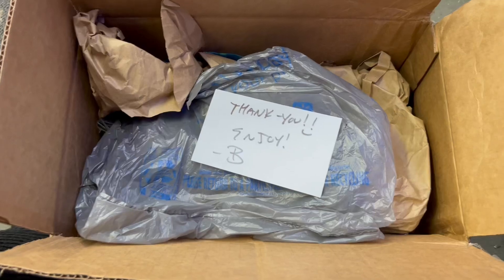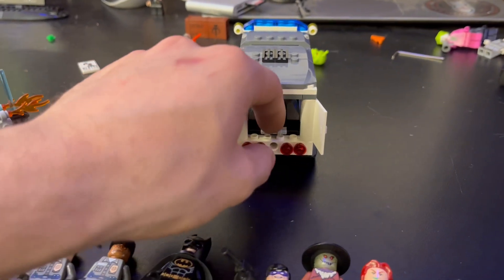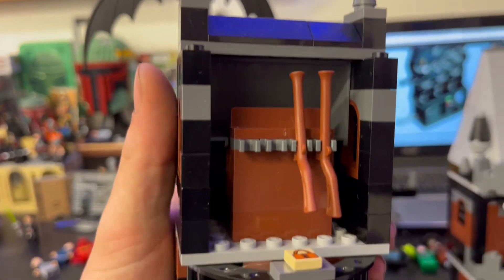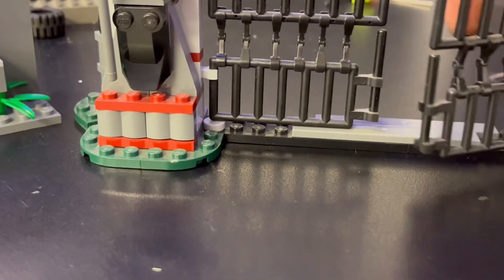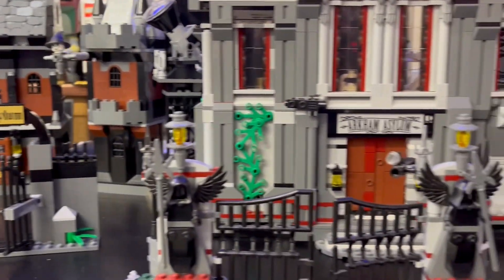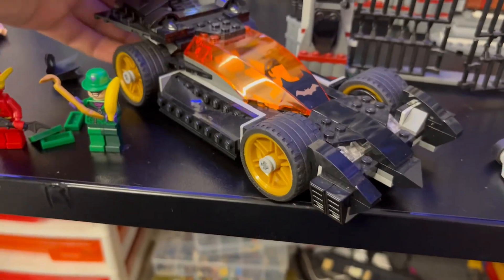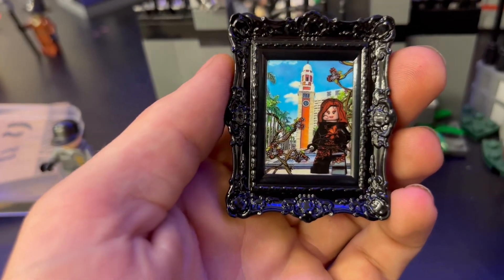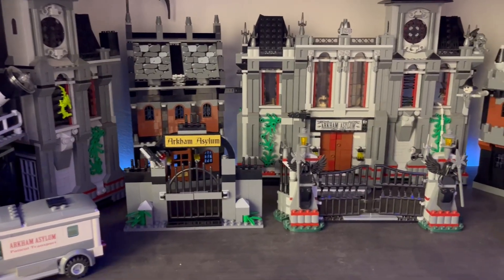A PERFECT LEGO SET | Lego Batman Arkham Asylum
In this video, we’re in boxing a 2006 original Batman set along with some other really cool, expensive rare Lego mini figures that are all pad printed. I hope you enjoy the unboxing as well as the rare and expensive Lego contact.